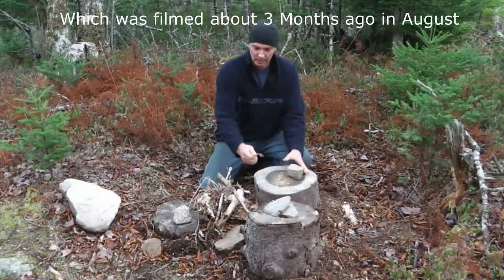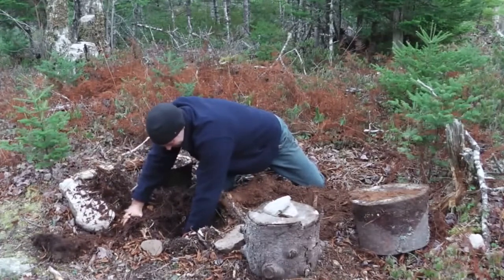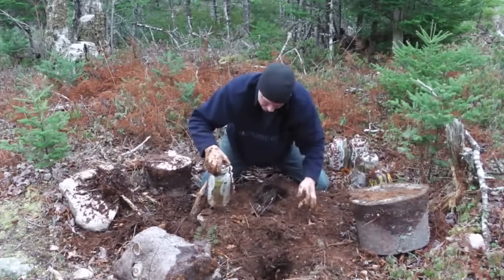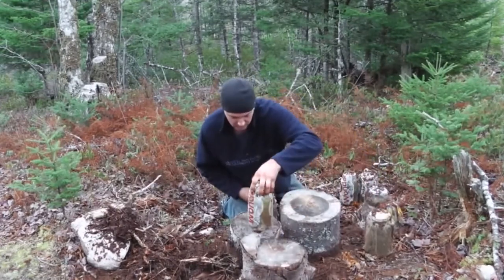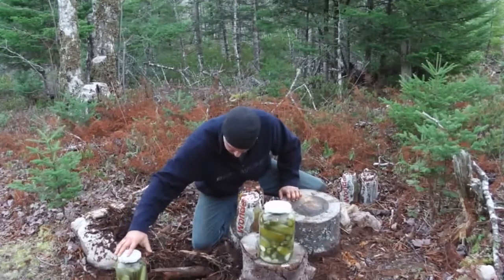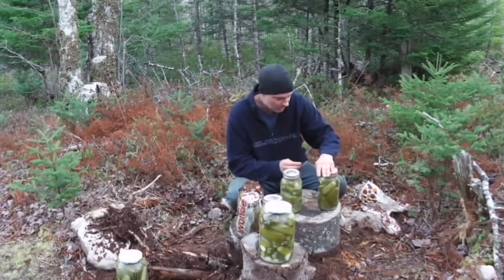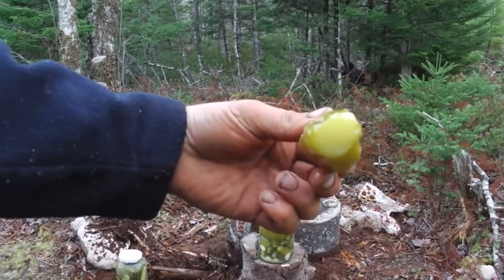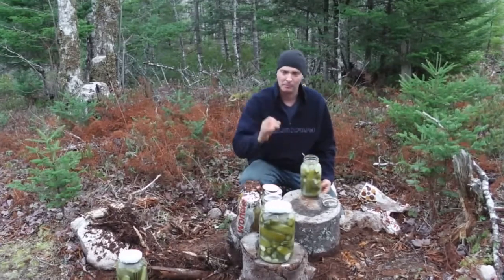Root Cellar Hack Follow-up: Success with Pickles!!!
In this video I dig up some fermented pickles that I buried in late summer (about 3 months ago) to see how well they stored. It is best to store fermented pickles at lower temperatures, and lacking sufficient space in my fridge, and not having the time or resources  to build a root-cellar, I just dug a hole and buried them. You can also check out my podcast or Facebook page where I discuss how to grow healthy food in your backyard cheaply and easily.